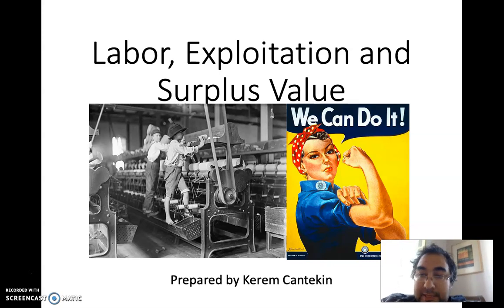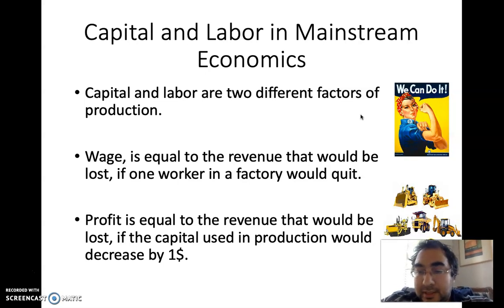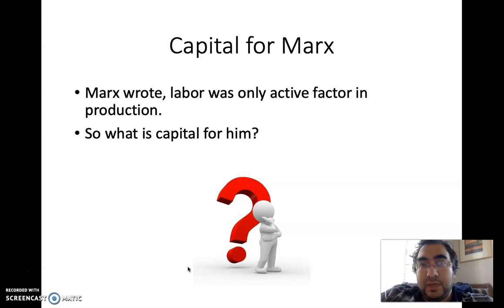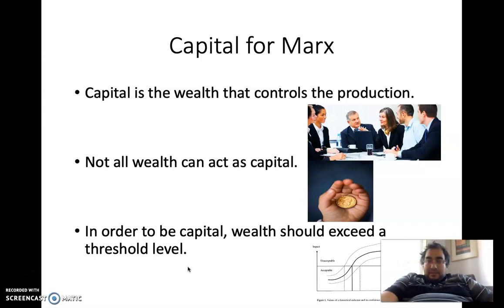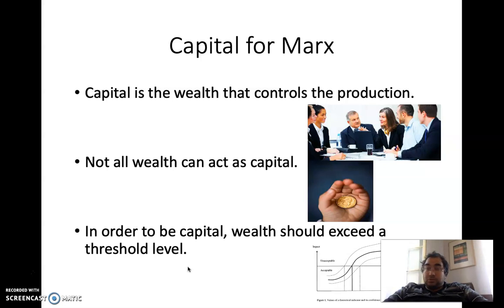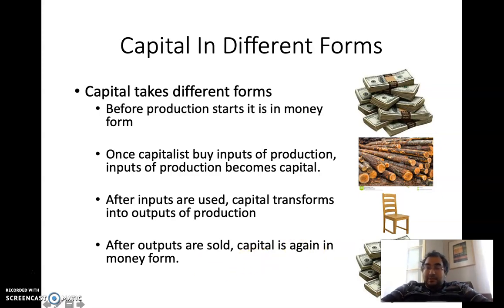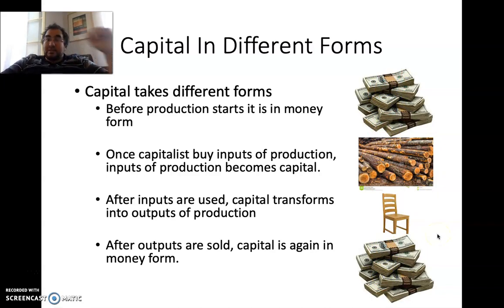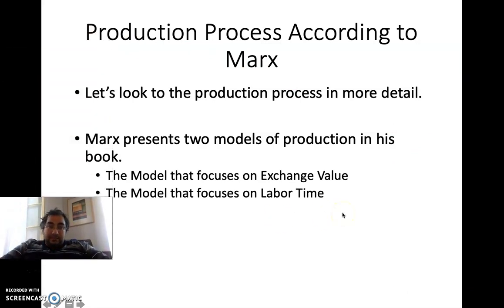Labor, Exploitation and Surplus Value 1